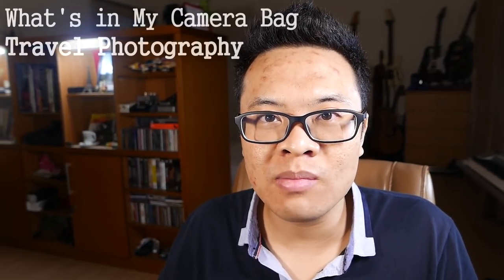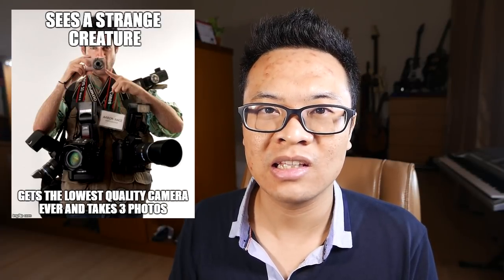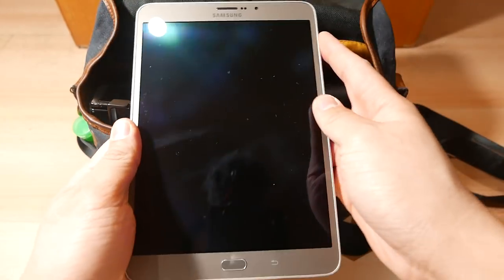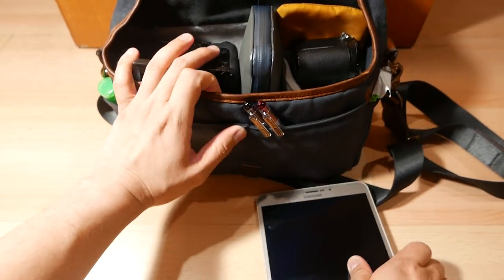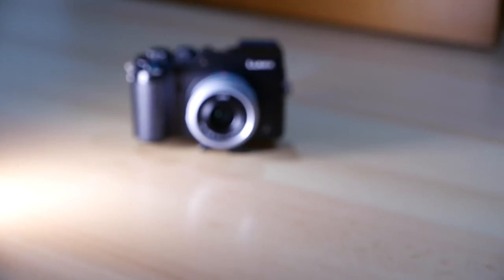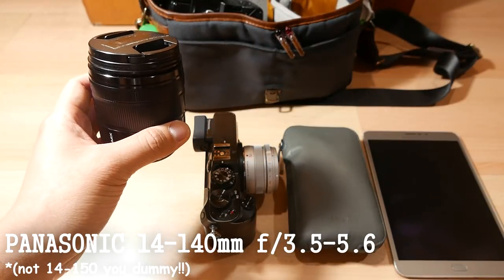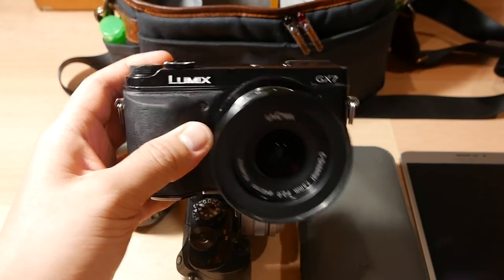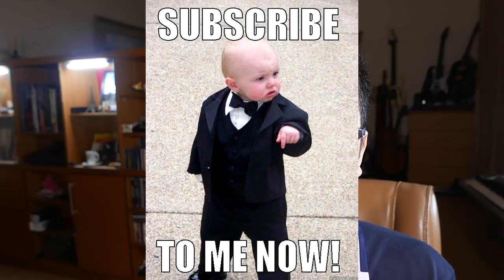Minimalist What's In My Camera Bag - Micro Four Thirds Travel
Hi, my name is Gary Wiryawan. In this video I will talk about my minimalist setup for travel photography using MICRO FOUR THIRDS SYSTEM, with no more than 2 bodies and 3 lenses.

The cameras featured on this videos are Panasonic GX7 and GX8.

All of the photos in this video were taken by me.

I hope this video is useful. God bless you.

Filmed using Panasonic LX100.